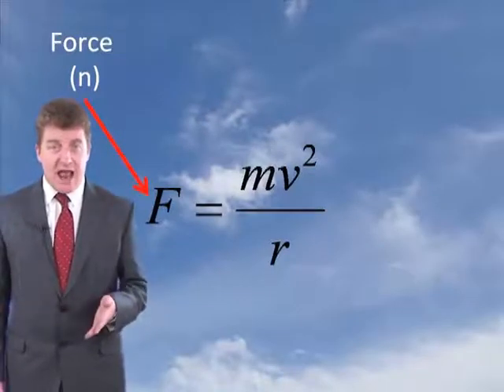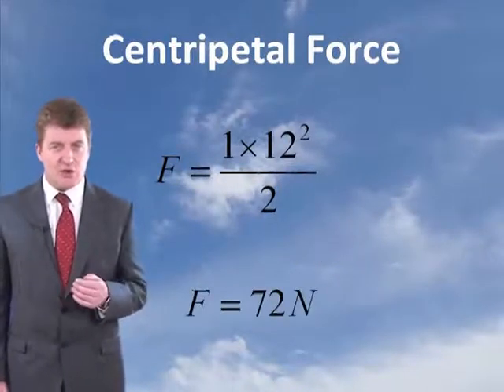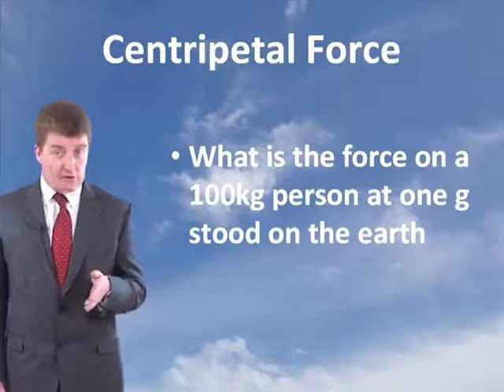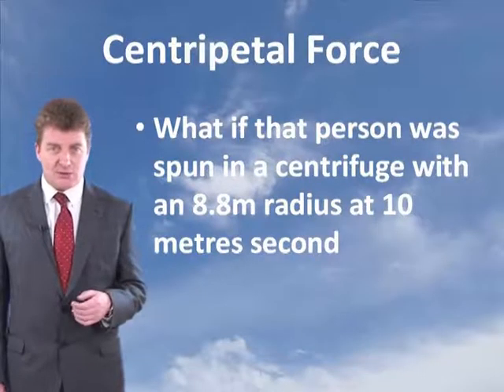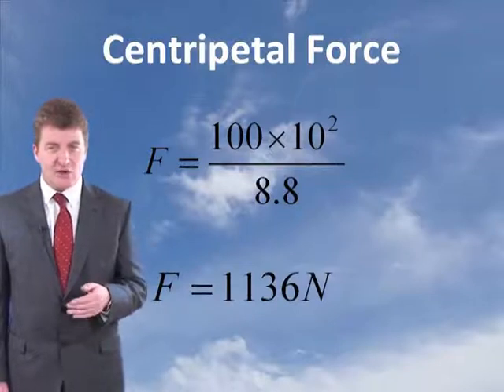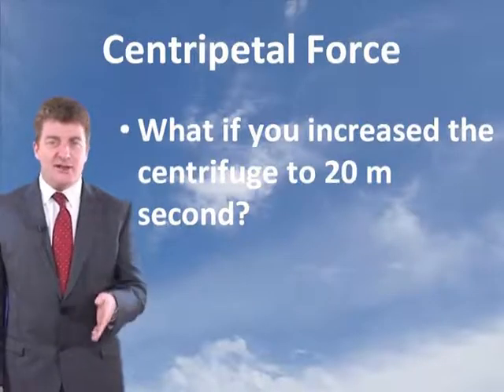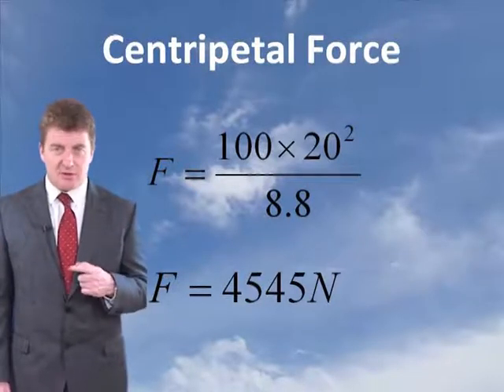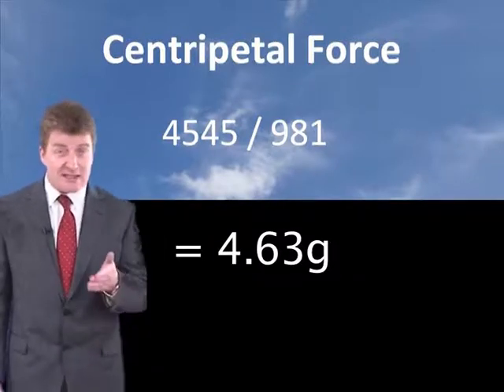ife 118a_F8 768Kbps YouTube